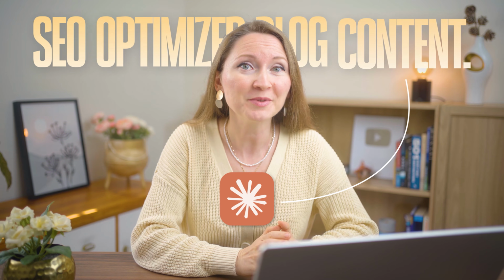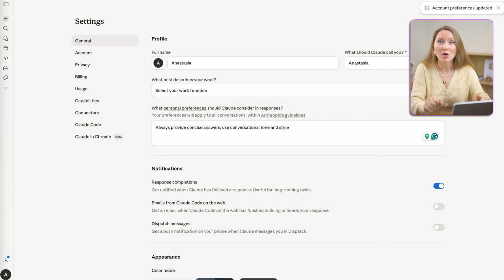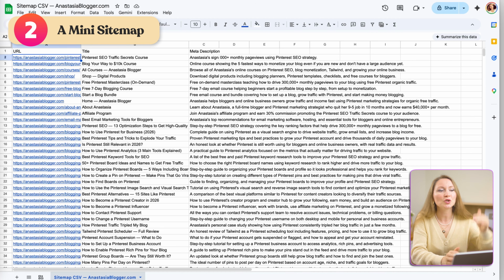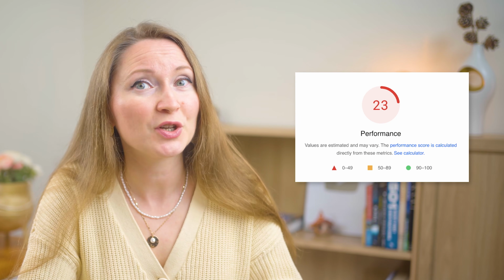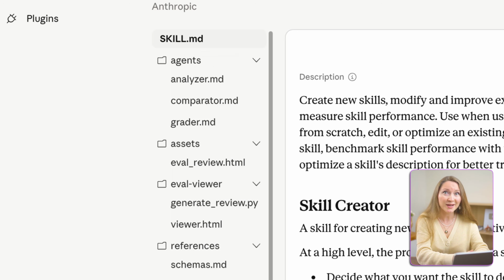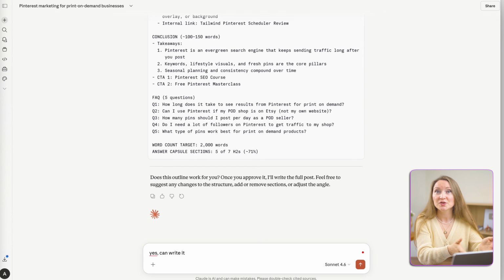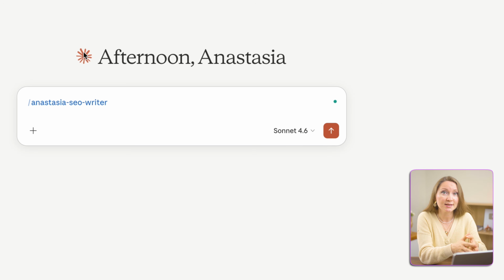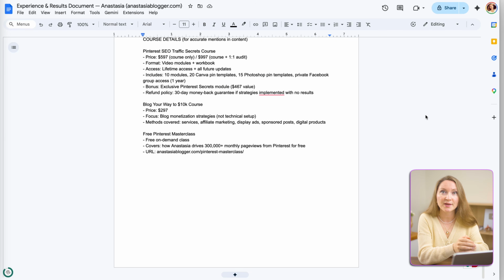How to Build a Claude Skill That Writes Perfect SEO Content (Step-by-Step Tutorial)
Learn how to build a Claude skill from scratch that writes SEO blog content in your voice — with real research, internal links, and citations. ➡️ Try WP Rocket (performance plugin)

All about Pinterest FREE Traffic

Email Marketing - Kit (up to 10,000 subs on a free plan)

In this video, I show you how to build a Claude skill that writes SEO-optimized blog posts the way you would write them — including your tone, your internal links, and real cited sources.
You will learn what Claude Skills are, how they are different from Projects and custom instructions, and what 3 documents you need to build your first skill.
I also show you the full live output — a real blog post written by the skill, with external links that actually work and internal links based on your own sitemap.
If you want to stop rewriting AI content and start getting output you can actually publish, this tutorial is for you.